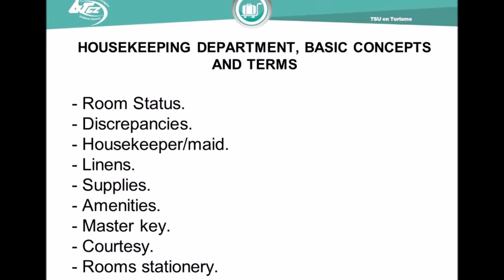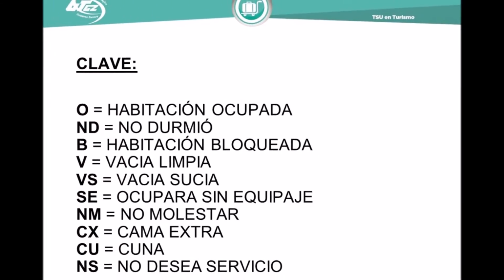ROOMS MANEGEMENT Video 1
Some basic concepts related to the Housekeeping department.